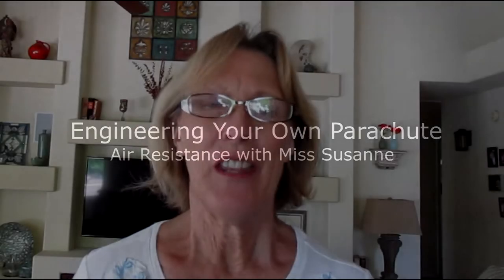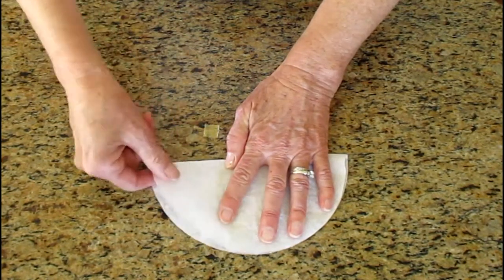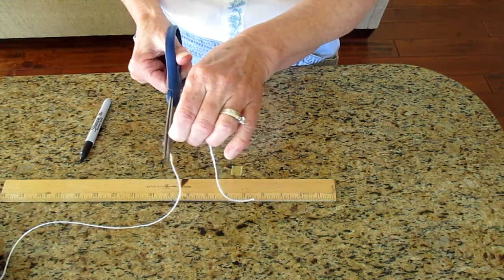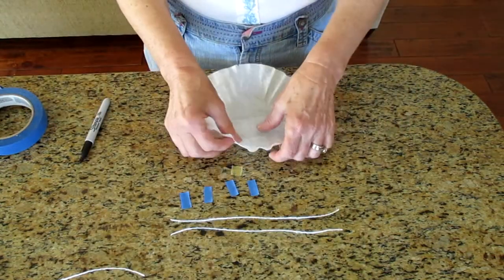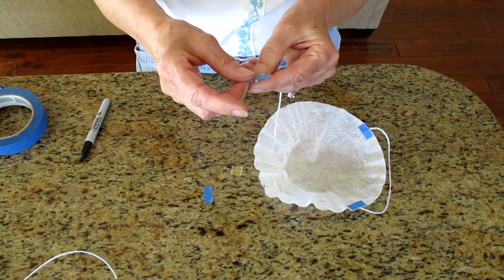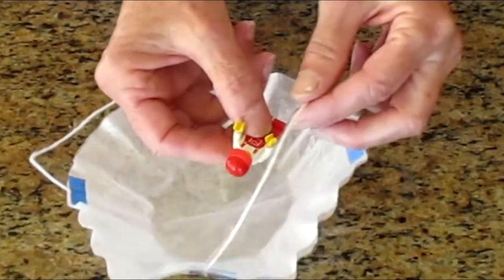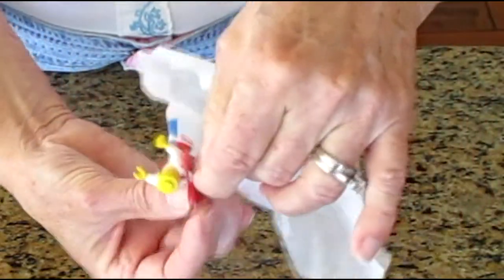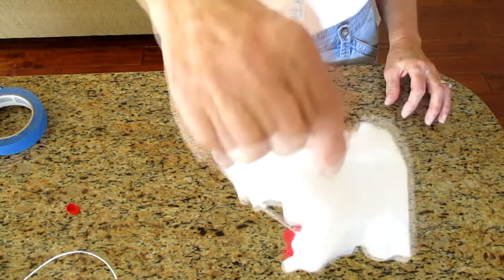Engineering a Parachute with Miss Susanne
Get your rulers out, string and coffee filter - we're making a parachute with Miss Susanne!